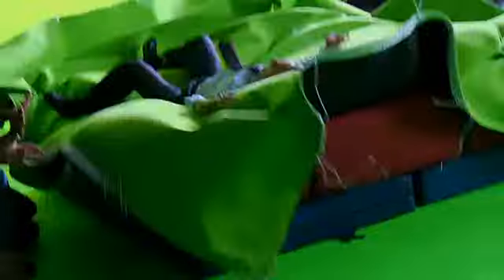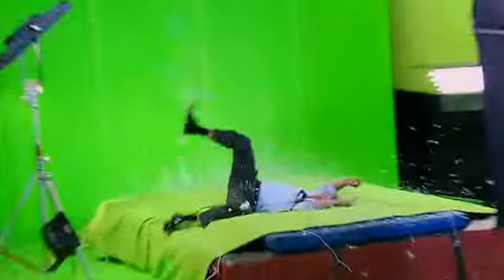Fringe - Deciphering the Scene 1X09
Fringe, Season one, Bonus Features - Deciphering the Scene 1X09